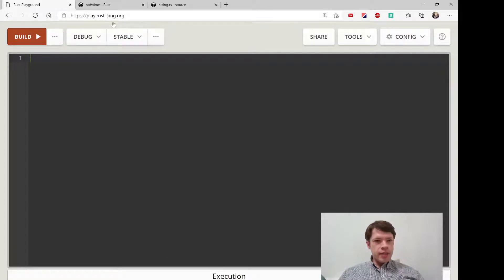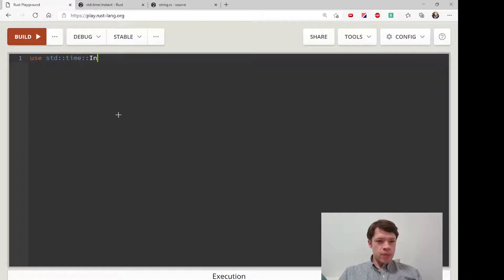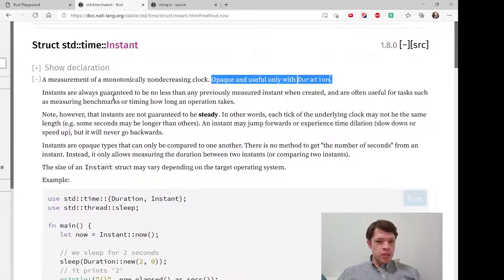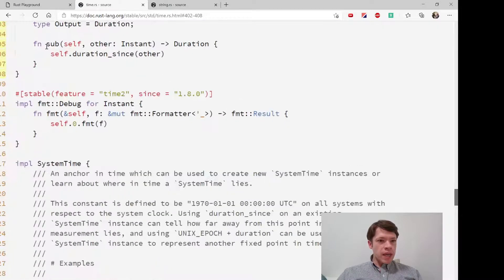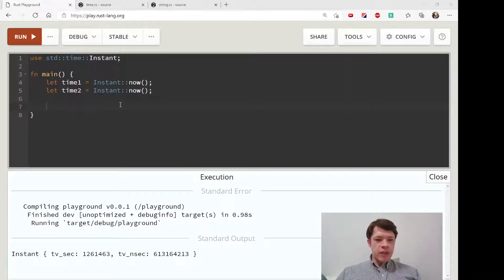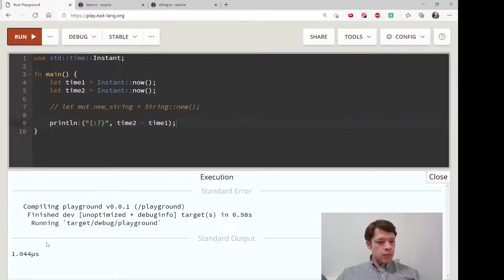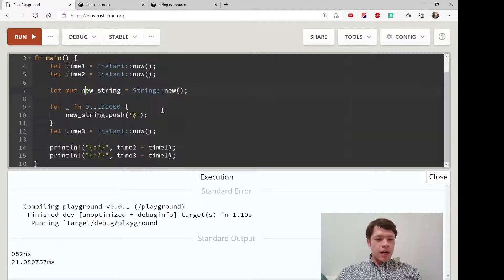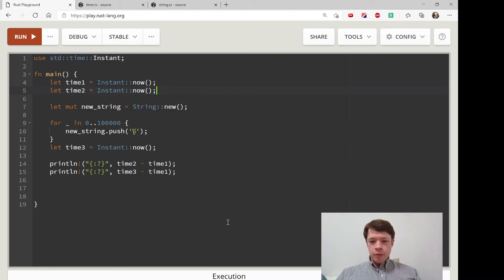Easy Rust 171: Tour of the standard library: std::time